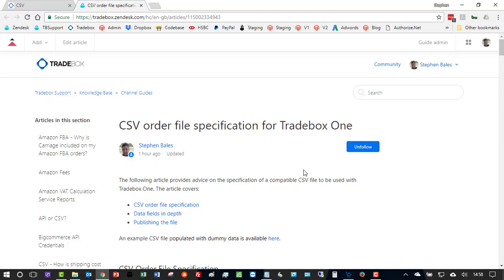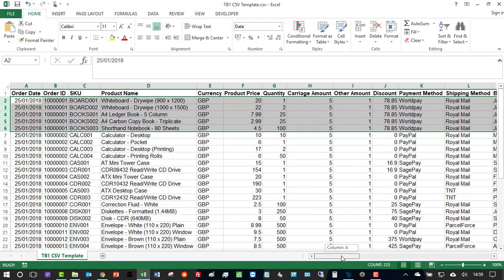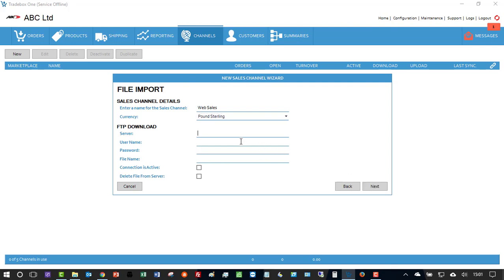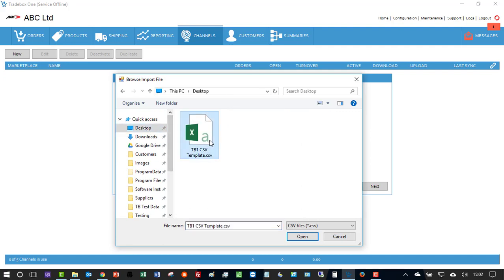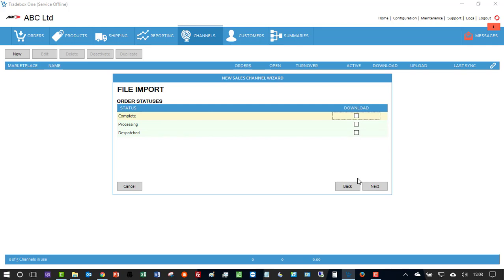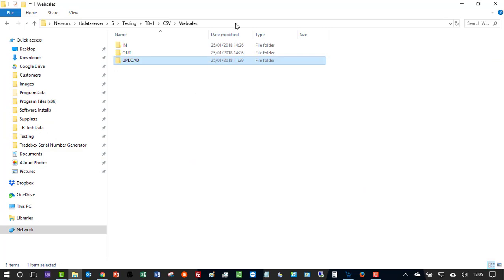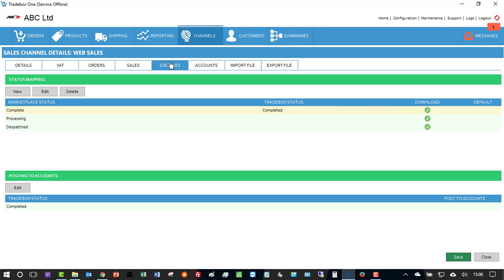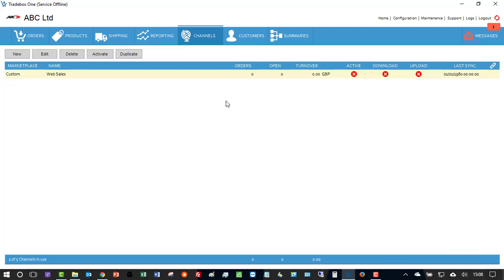CSV Channel Setup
Setting up a CSV channel in Tradebox One